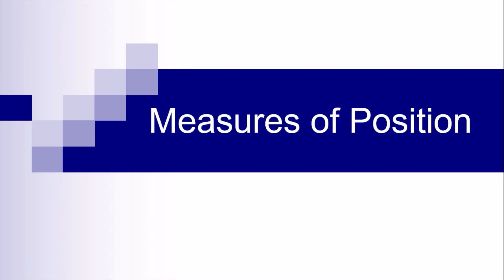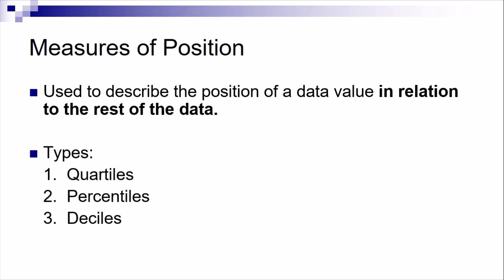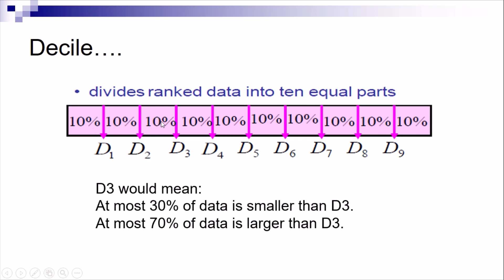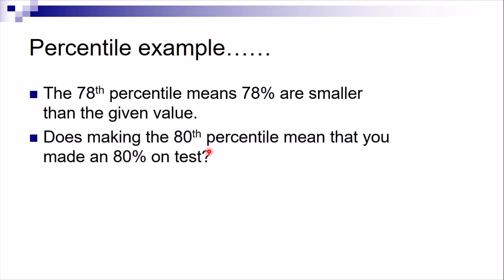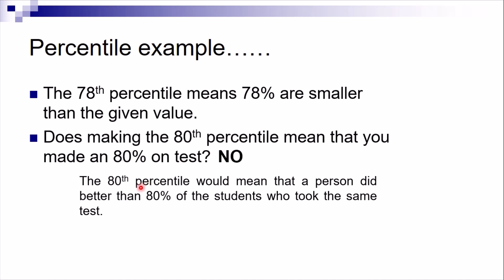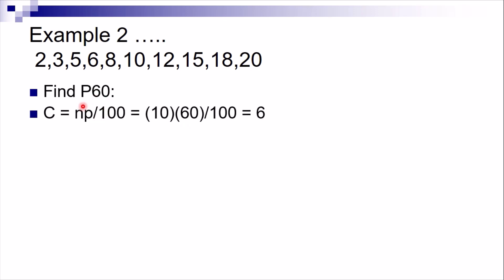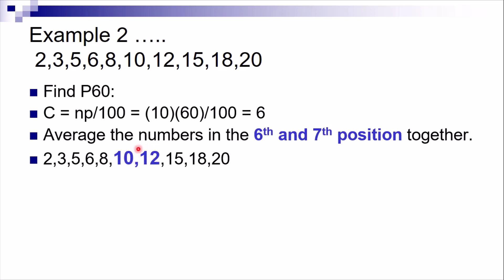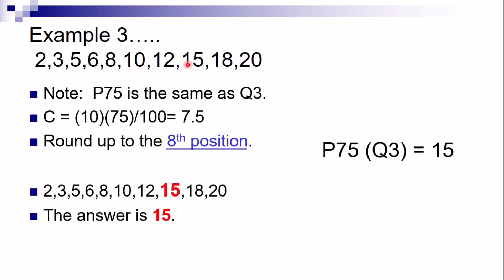Measures of Position & Box Whisker Plot of Ungrouped Data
This video discusses the measures of position of ungrouped data and the Box-Whiskers Plot